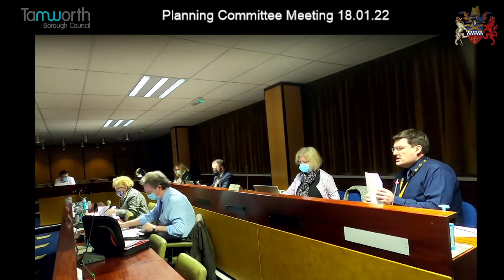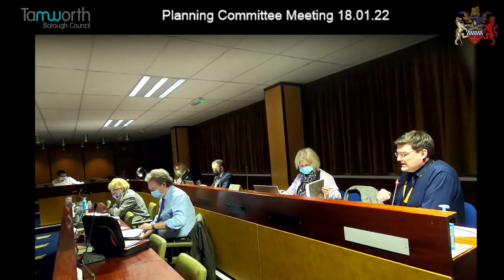Planning Committee 18.01.22